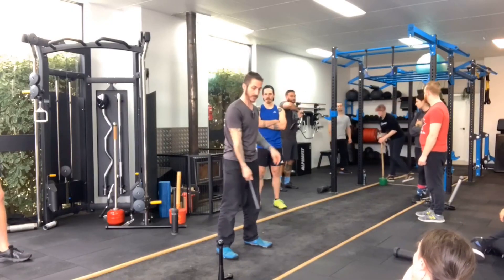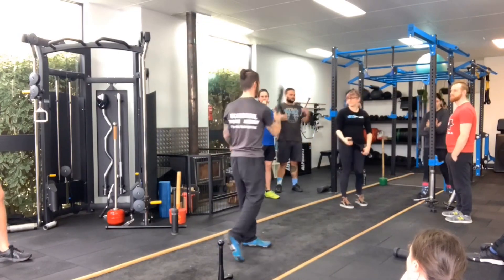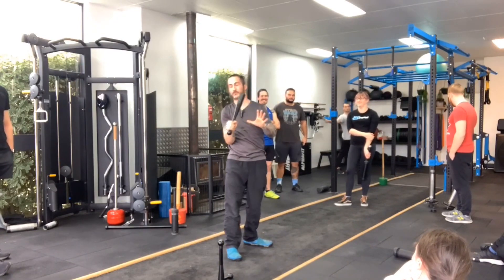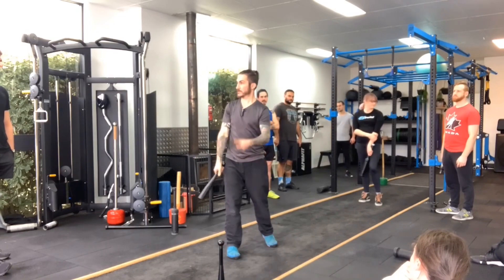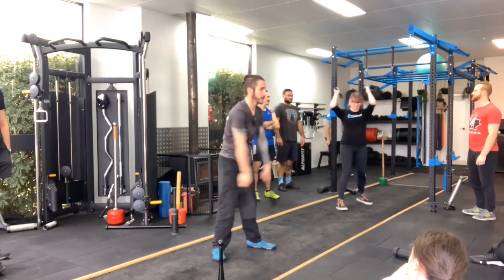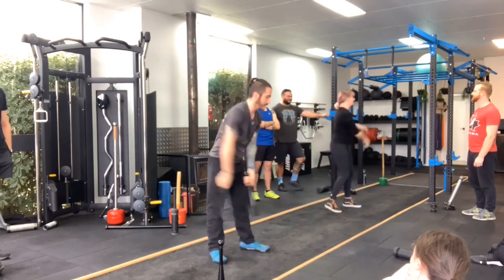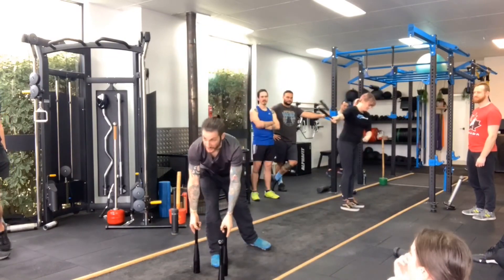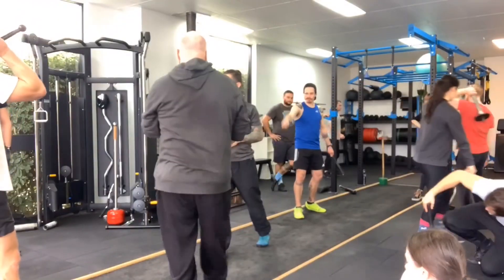Steel Club Inside To Out Mill